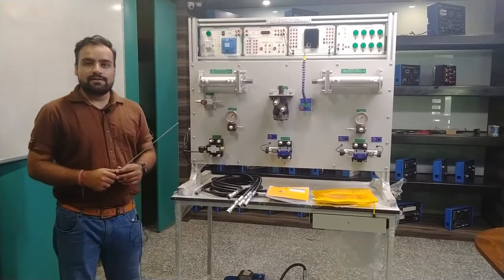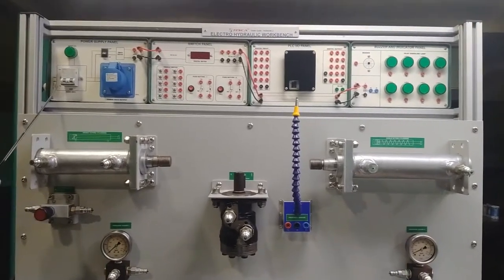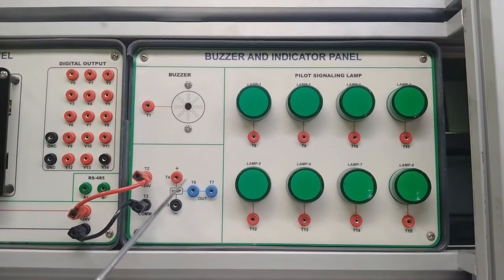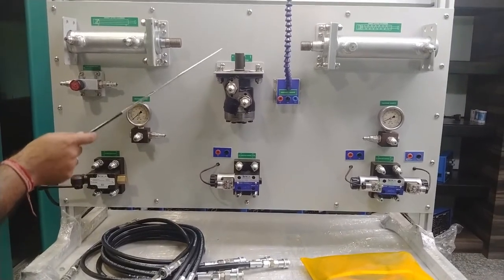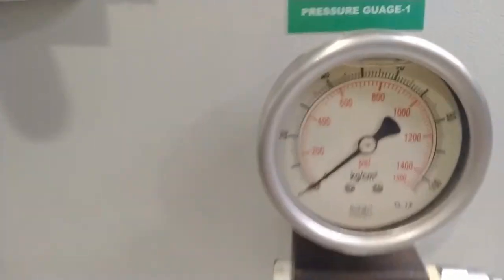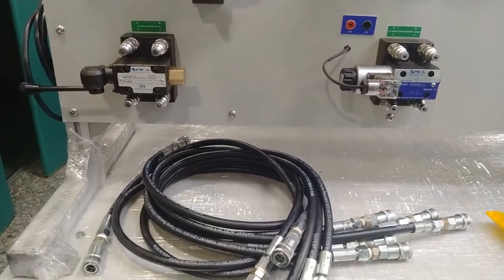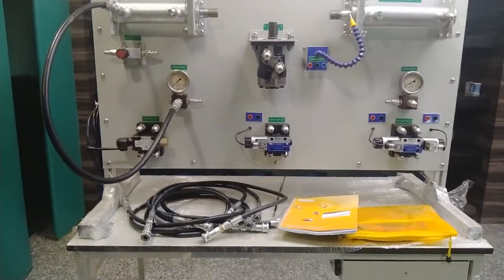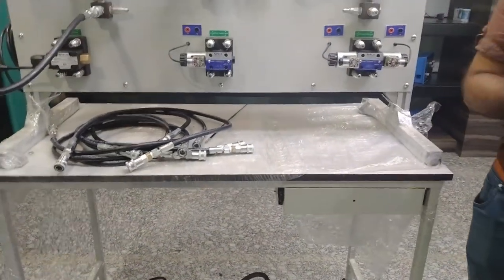Electro Hydraulic Trainer || Tesca 52068C.1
In This Video we Described About Electro Hydraulic Trainer.